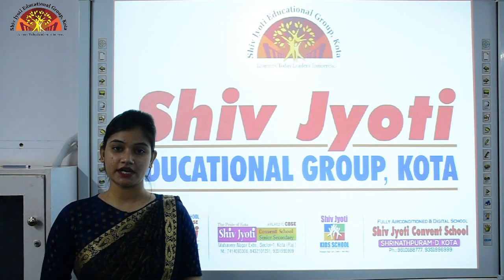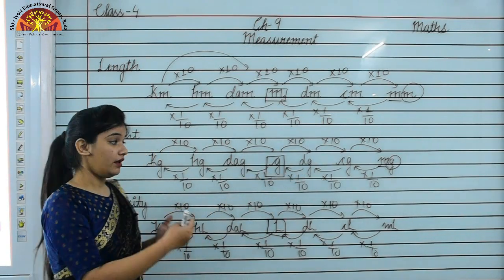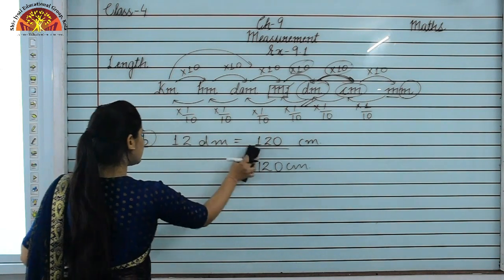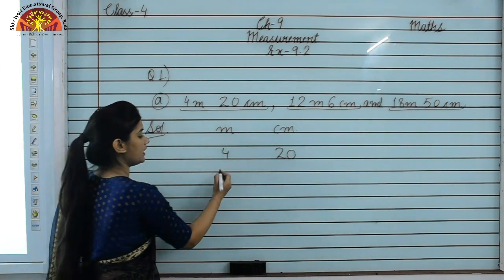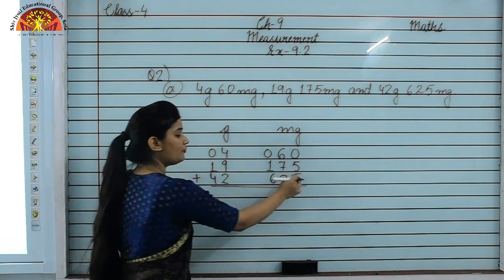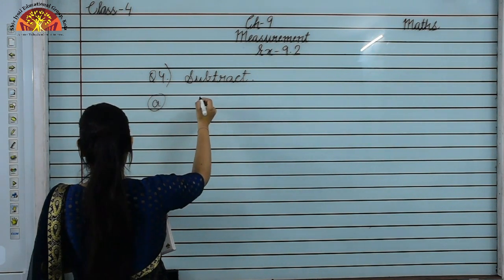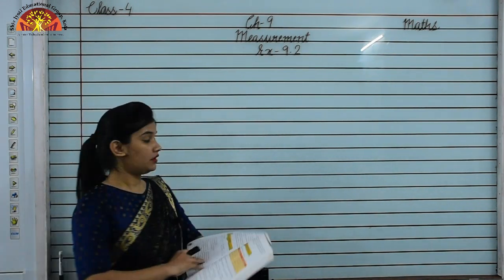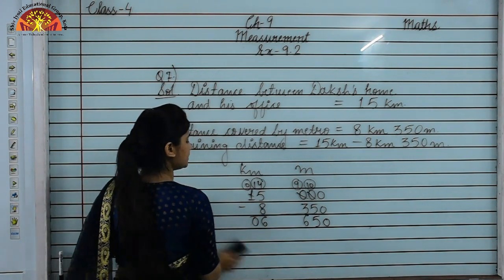4 Maths Ch 9